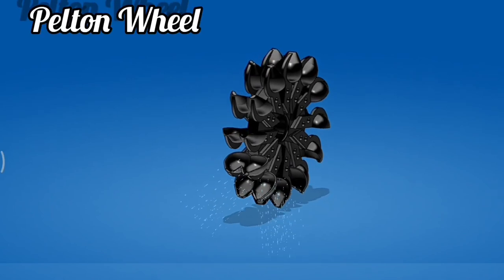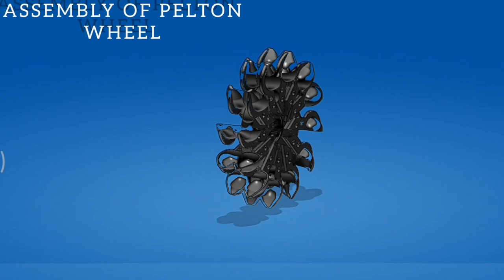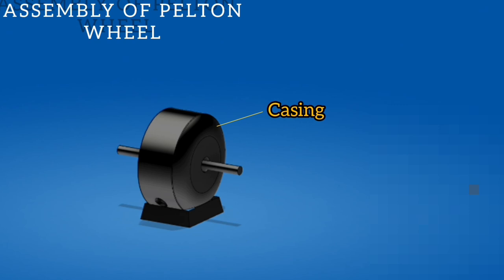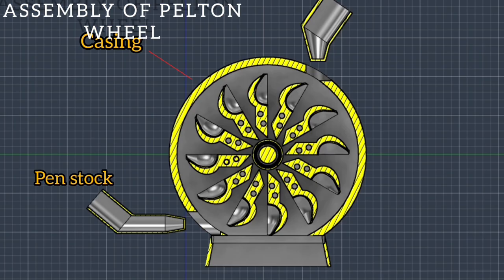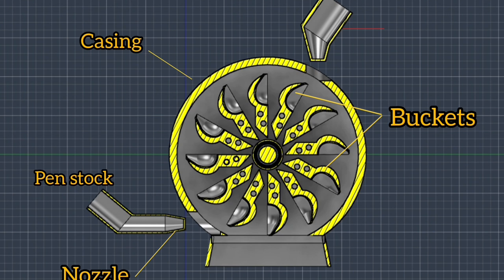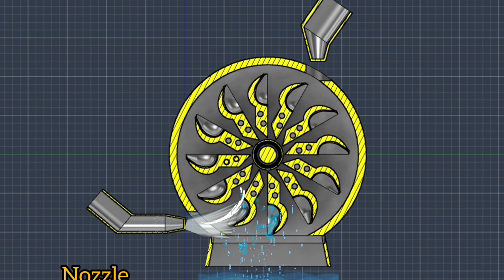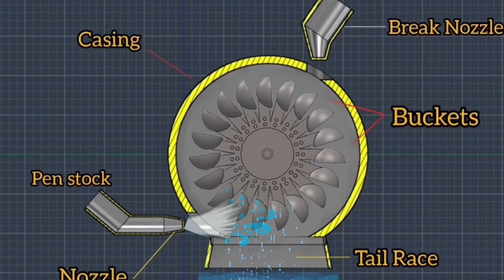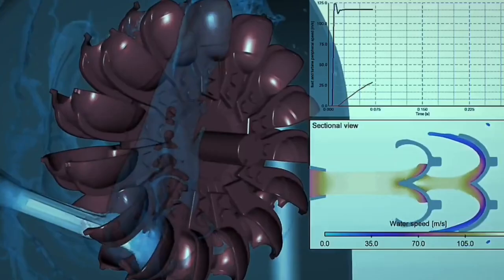Working of Pelton wheel || Animation ||Assembly ||2023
Pelton Turbine is an impulse-type water turbine invented by American inventor Lester Allan Pelton in the 1870s. The Pelton wheel extracts energy from the impulse of moving water, as opposed to water's dead weight like the traditional overshot water wheel.

The basic working principle:  when a high speed water jet is injected through a nozzle, it hits on a bucket of the Pelton wheel. It induces an impulsive force. This force makes the turbine rotate.